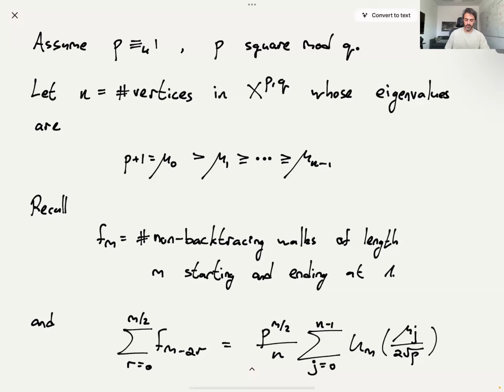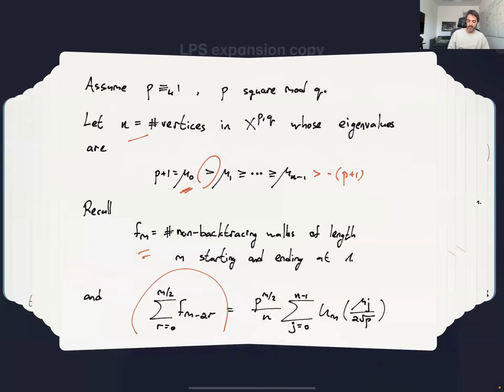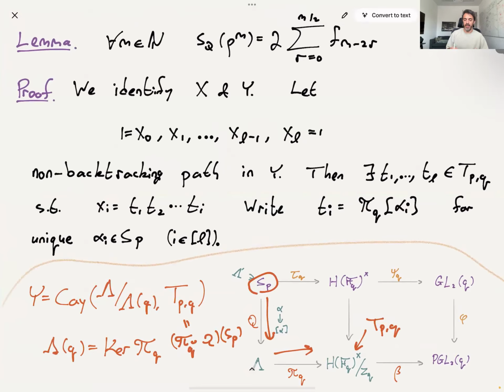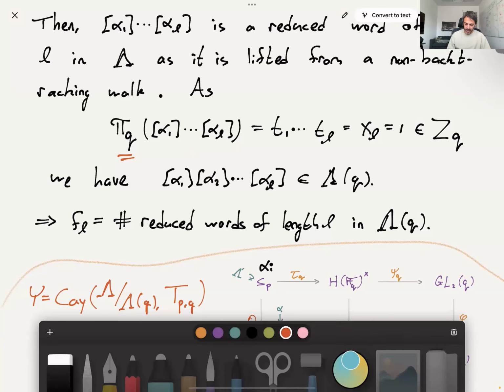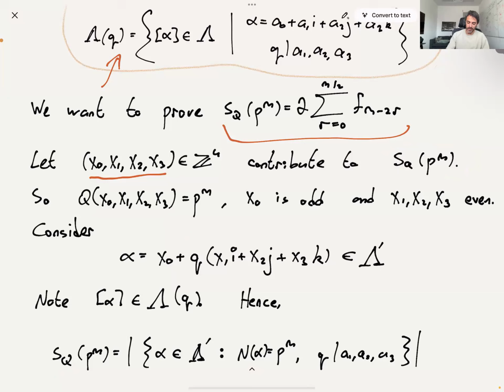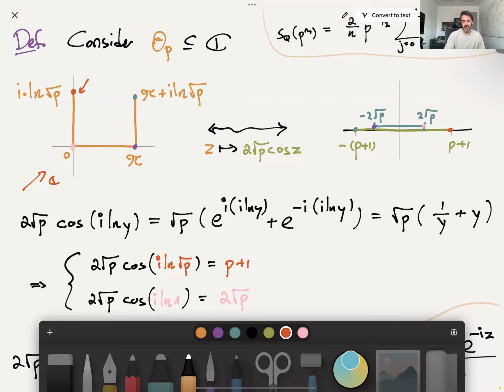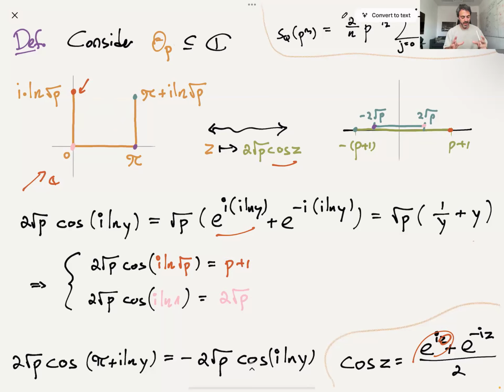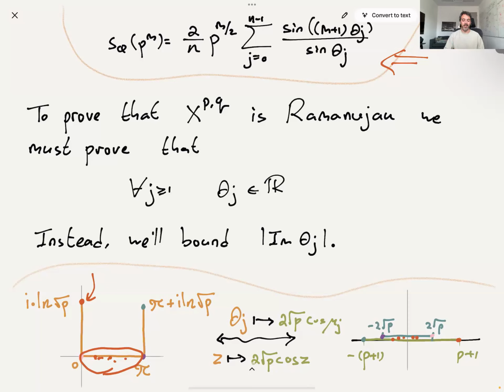חלק ו׳ - המשך האנליזה של ההרחבה של LPS